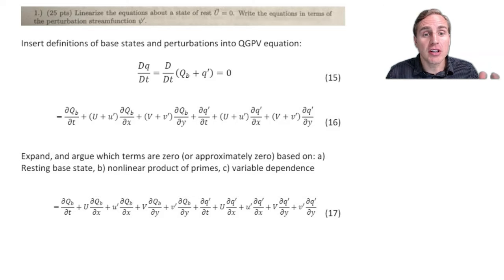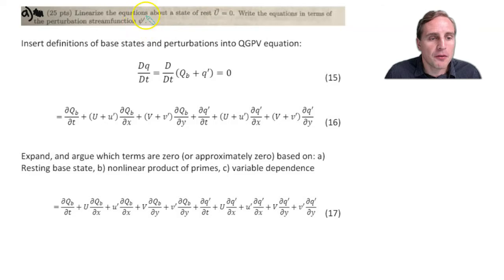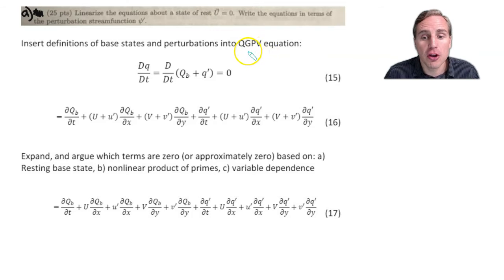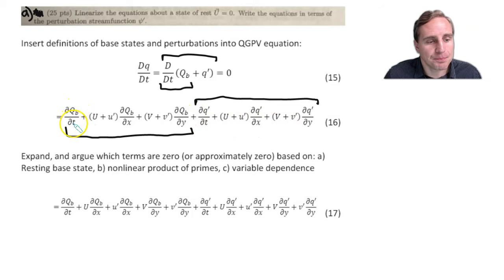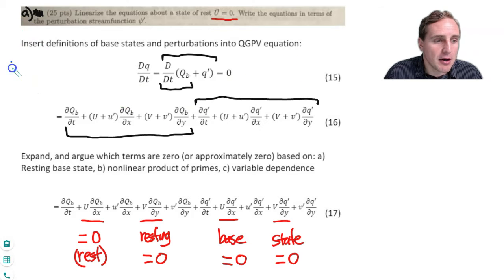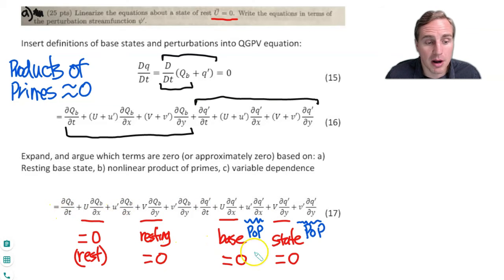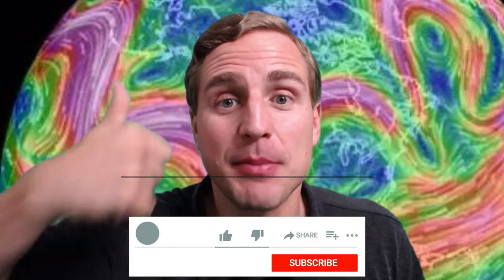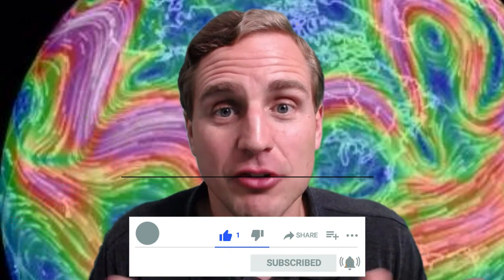Rossby Waves and Quasi-Geostrophic Potential Vorticity: Linear Equation Solutions ( part 2a )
Explore the intricate dynamics of Rossby waves and quasi-geostrophic potential vorticity (QGPV) with a focus on linear equation solutions.

Quasi Geostrophic (QG) Theory shows Rossby Waves should form in the atmosphere. QG Theory in Atmospheric Dynamics says that advection occurs only by the geostrophic flow with a small ageostrophic perturbation. Assume a beta plane in this case where the geostrophic flow is nondivergent so a stream function can be defined. Given the vertical stratification, this affects potential vorticity, as we will see.

When air parcels move poleward, their planetary vorticity increases, so their relative vorticity tends to decrease. When air parcels move equatorward, their planetary vorticity decreases, so their relative vorticity tends to increase.

We examine the conservation of Quasi-Geostrophic Potential Vorticity (QGPV), which is what leads to persistent troughs on the leeward side of mountain ranges.

We examine air parcel displacement perturbations on a beta plane with the Navier Stokes Equations. The mechanisms for Rossby wave oscillation and propagation are discussed. The wave dispersion relationship for Rossby waves in stratified flow is shown.

This video helps you to answer "What is the jet stream, where is it located, and how does it affect weather?

Rossby waves are also known as planetary waves, which are a type of inertial wave naturally occurring on the rotating earth in the atmosphere and ocean. Carl Gustaf Rossby first identified them.

Atmospheric Rossby waves result from the conservation of potential vorticity and are influenced by the Coriolis force and pressure gradient. Earth rotation causes air to turn to the right as it moves in the northern hemisphere and to the left as it moves in the southern hemisphere. FoThese deviations are caused by the Coriolis force and conservation of potential vorticity which leads to changes of relative vorticity. This is analogous to conservation of angular momentum in physics.

The terms "barotropic" and "baroclinic" are used to distinguish the vertical structure of Rossby waves. Barotropic Rossby waves do not vary in the vertical, and have the fastest propagation speeds. The baroclinic wave modes, on the other hand, do vary in the vertical. They are also slower, with speeds of only a few centimeters per second or less.
Most investigations of Rossby waves have been done on those in Earth's atmosphere. Rossby waves in the Earth's atmosphere are easy to observe as (usually 4-6) large-scale meanders of the jet stream. When these deviations become very pronounced, masses of cold or warm air detach, and become low-strength cyclones and anticyclones, respectively, and are responsible for day-to-day weather patterns at mid-latitudes. This is often described as the polar vortex.

Chapters (Timestamps)
0:00 Intro: Rossby Waves using QGPV Conservation
0:18 Invoke Quasi Geostrophic Potential Vorticity
1:28 Linearize for psi streamfunction
3:01 Insert base state & perturbations
4:15 Expand and multiply out terms
5:06 Use base state or products of primes for zero terms
7:57 Find local time tendency of QGPV perturbation
8:18 Understand meridional (y) true advection
9:57 Calculate for Beta and psi prime streamfunction
11:19 Use Quasi Geostrophic Potential Vorticity perturbation definition (q')
12:27 d/dt of q', insert into QGPV conservation equation
12:57 Sigle predictive equation for perturbation streamfunction
14:41 Preview of Rossby Waveform Solutions
14:58 Summary of Linearization Steps
16:03 Part of Series of Videos
16:20 Take Action!